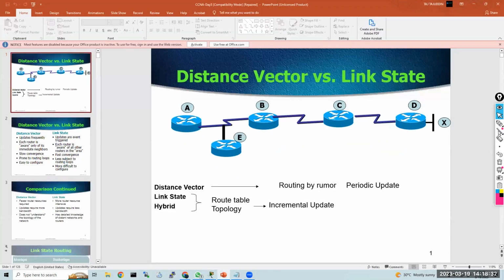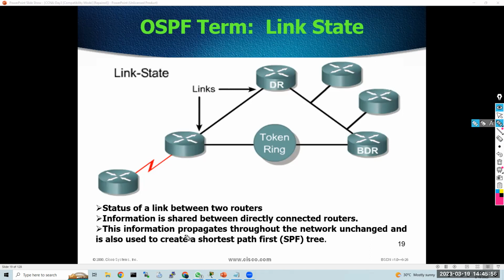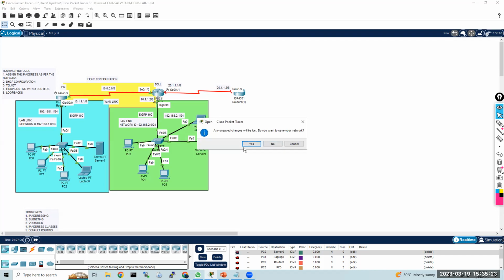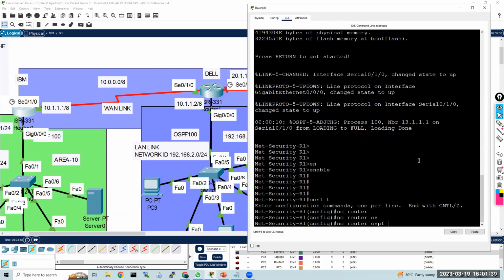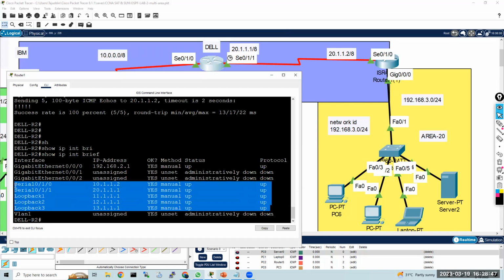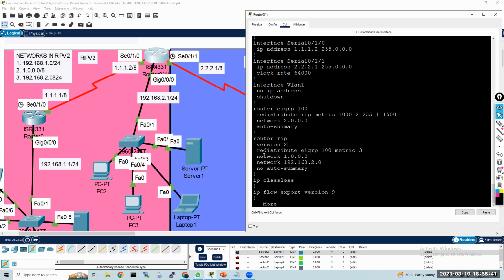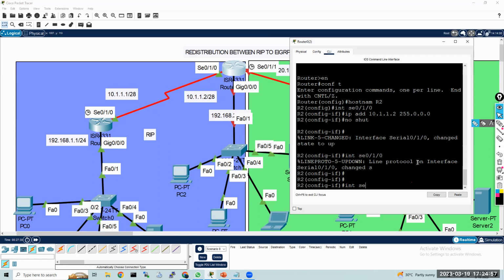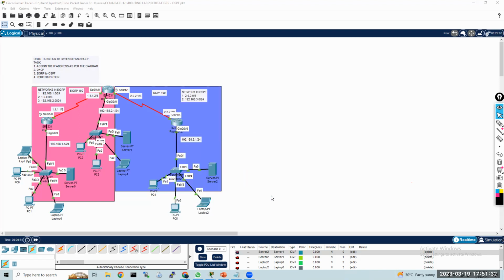CCNA TRAINING, Palo Alto, Check Point firewall, river bed training